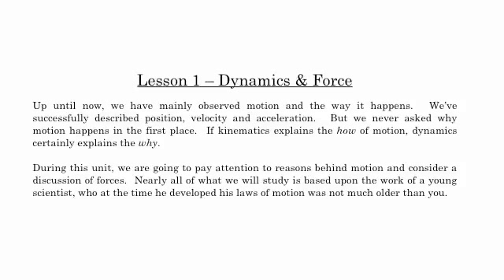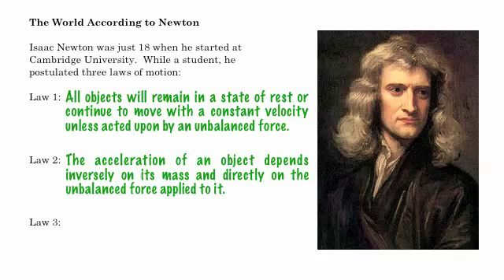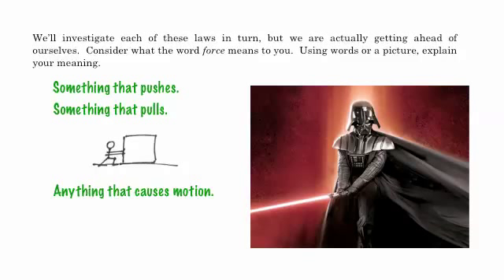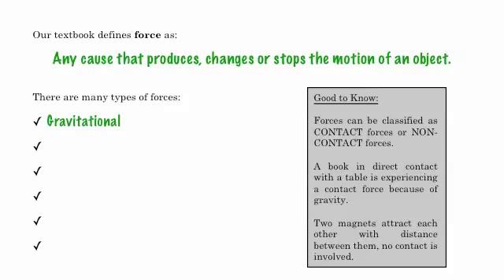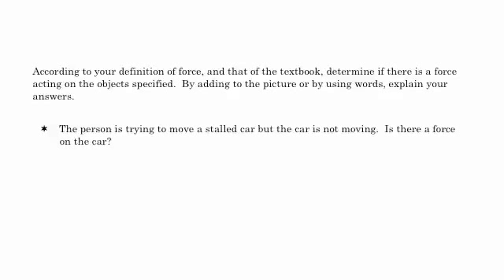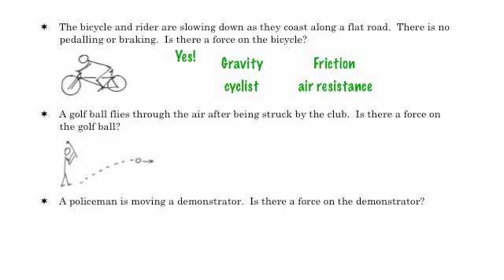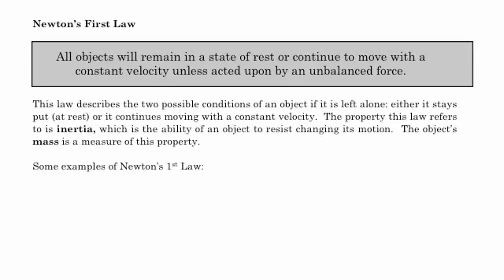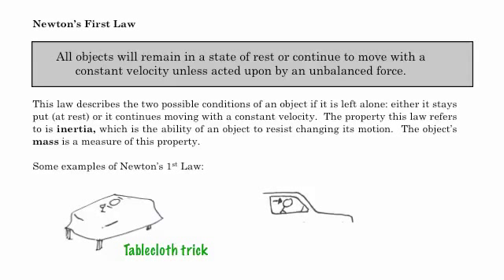SPH3UI - Forces - Dynamics and Force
Introduction to forces, Newton and the first law: inertia.